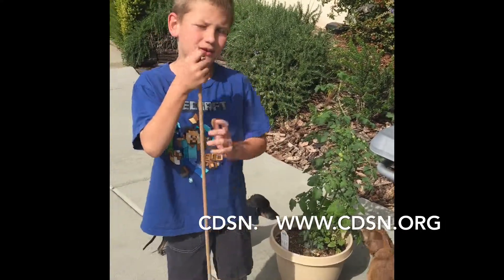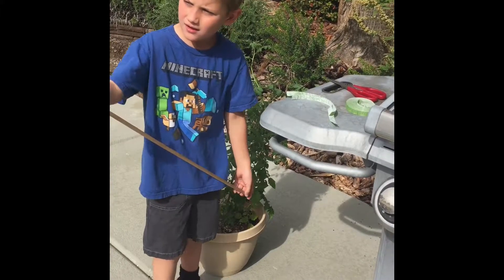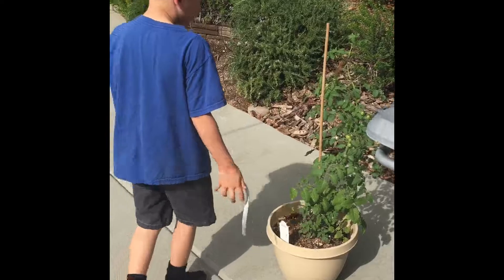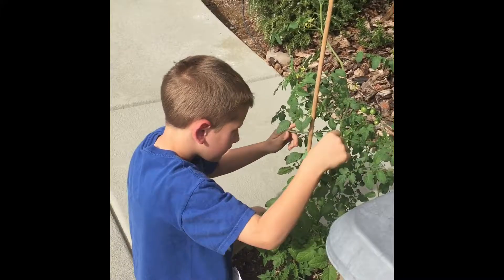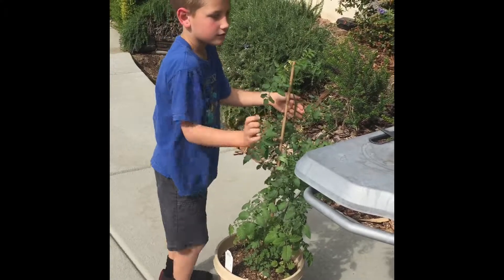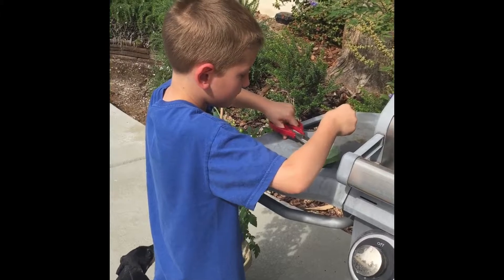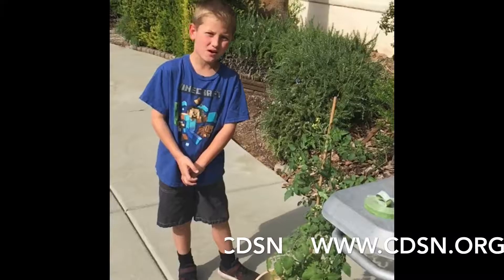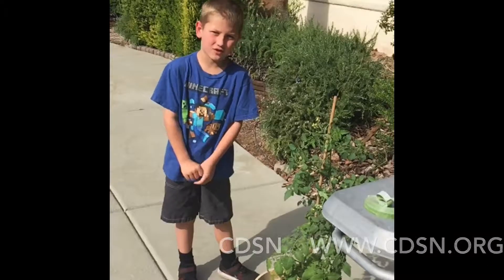landen planting a ginger root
Landen transplanting a ginger root